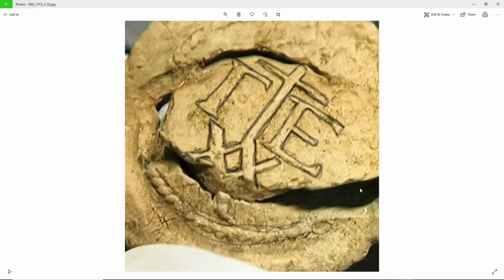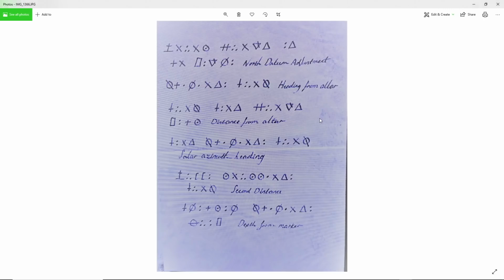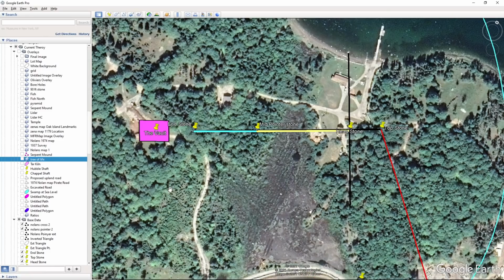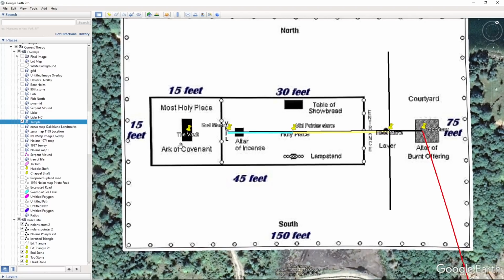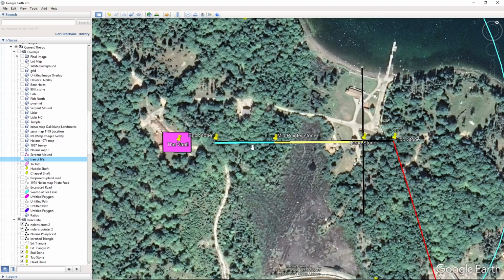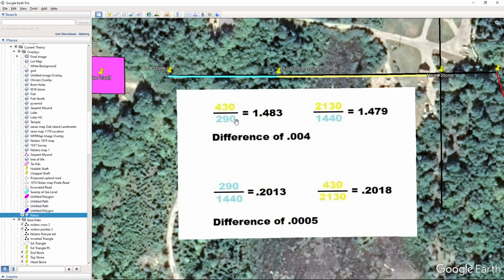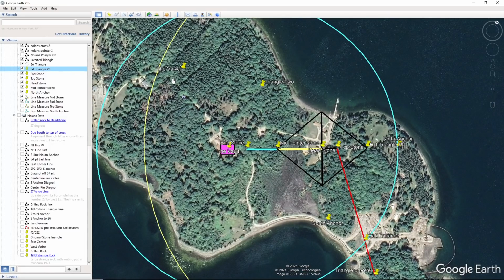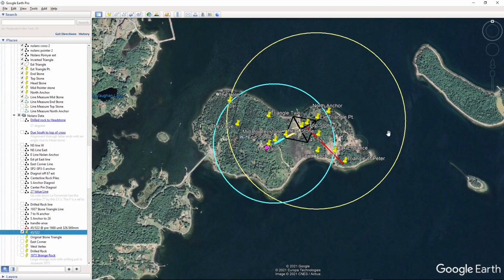Oak Island Update: Seal and Temple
I discuss the lead seal found on the last episode of Oak Island and the Robert Stephenson document.